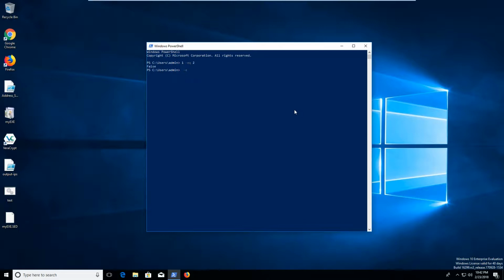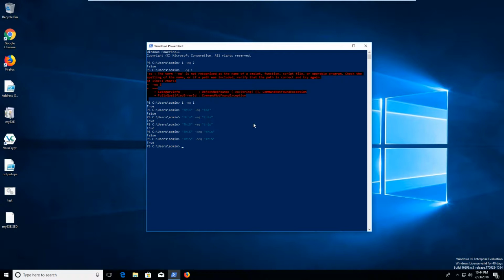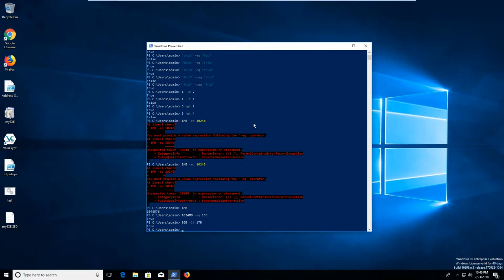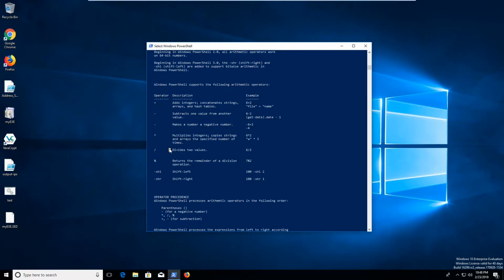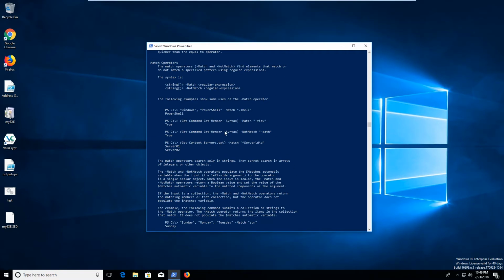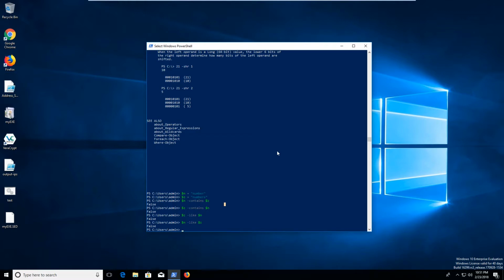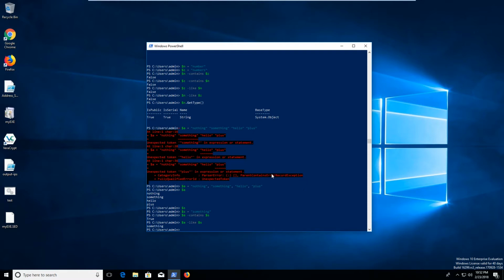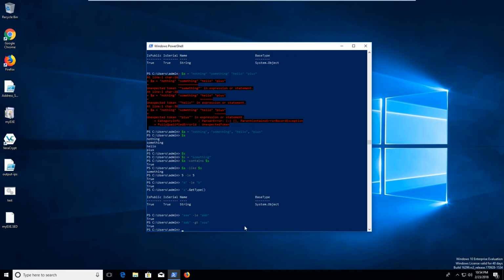PowerShell Comparison Operators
Learn how to use PowerShell comparison operators. Some of the more common ones:

-eq | equals or same as
-ceq | same as (case sensitive)
-ge | greater than or equal to
-le | less than or equal to
-contains | return true or false from an array etc.
-like | return the found like data